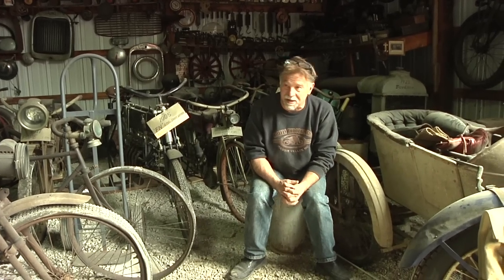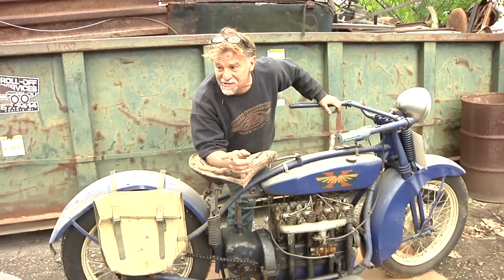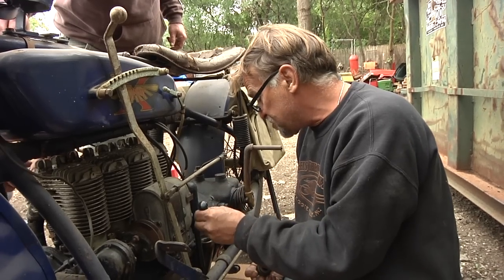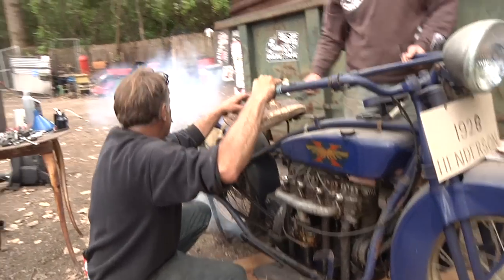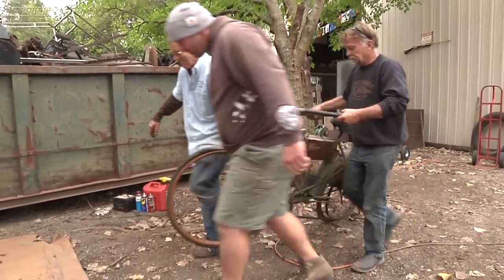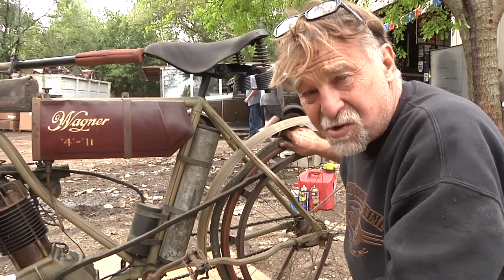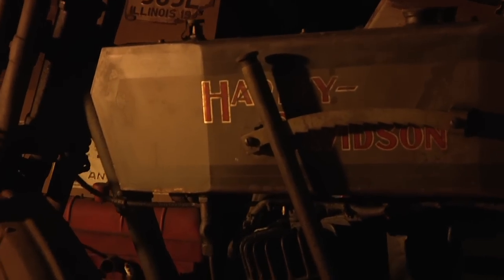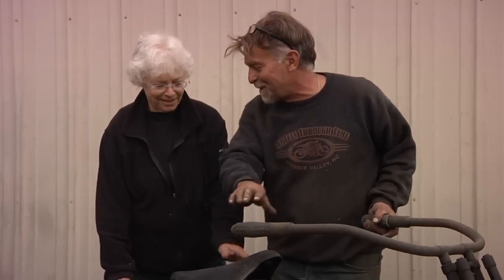Lee Hartung Collection Day 3: Another Day, Another Bike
Day 3; Dale finds a few prize motorcycles near the back of the museum and even gets a few of them running!